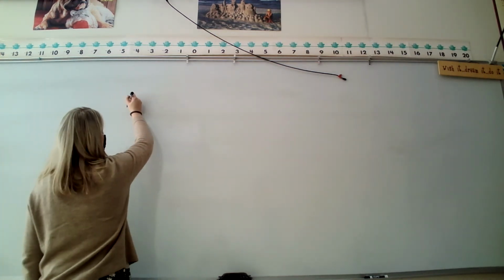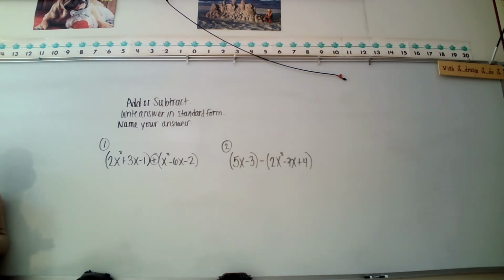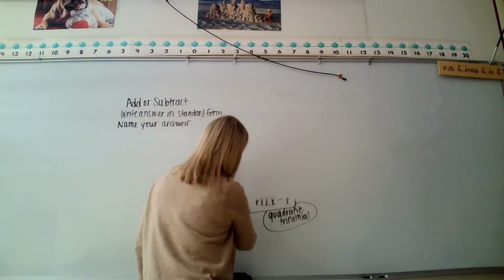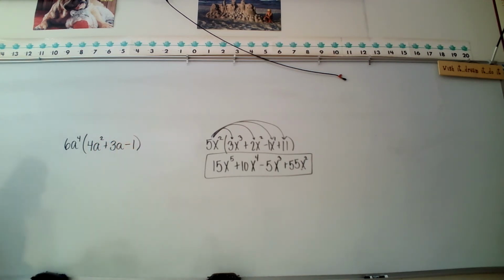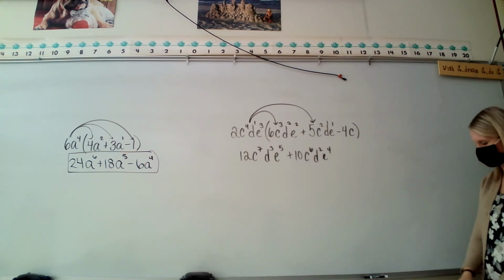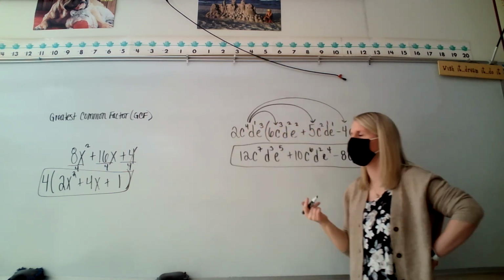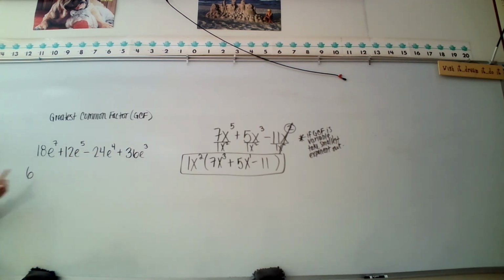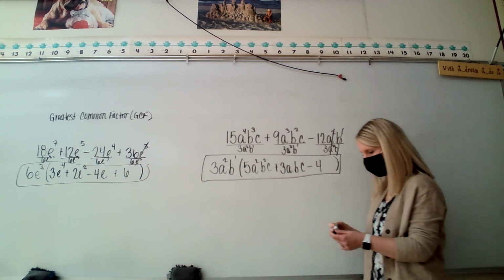A1 3/23 lesson